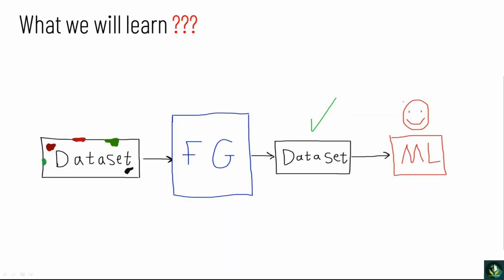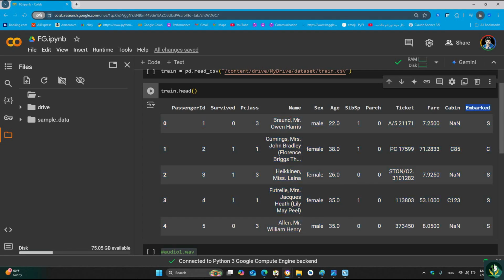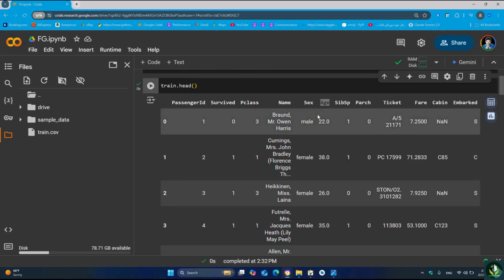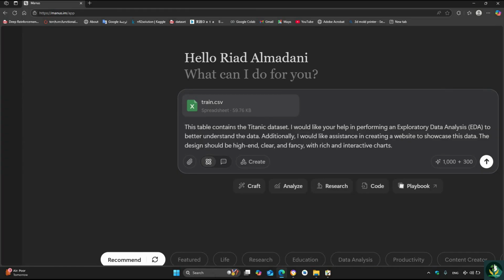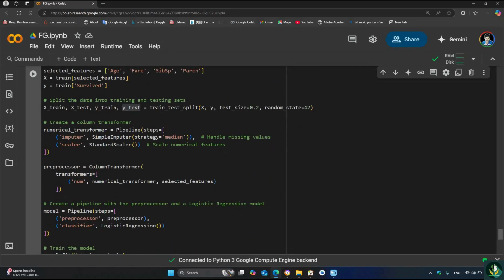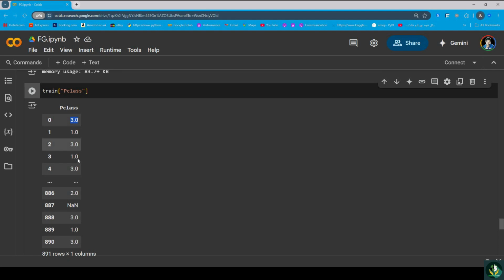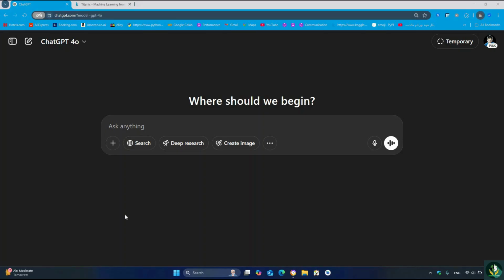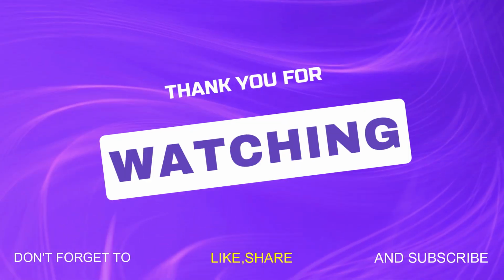Boost Your Machine Learning Skills - Feature Engineering Made Easy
Unlock the Secrets of Data Science with Our Comprehensive Course: **Data Types Demystified & Beyond!**

Are you ready to dive into the fascinating world of data? Whether you're a complete novice or someone eager to refine your skills, this course is designed for you! Join us as we explore essential concepts in data science, from understanding data types to advanced techniques like feature engineering and dimensionality reduction.

1. **Data Types Demystified:**
   - Gain clarity on Nominal, Ordinal, Interval, and Ratio features, and learn how to visualize these feature types for accurate interpretation.

2. **Speed Up EDA with Manus:**
   - Discover how to harness the power of AI with Manus, your personal assistant for Exploratory Data Analysis. Quickly generate charts, summary statistics, and meaningful insights—all without tedious coding!

3. **Handling Missing Data Like a Pro:**
   - Understand the implications of missing values and explore practical strategies for filling gaps in both numerical and categorical data.

4. **Smart Feature Selection:**
   - Master the ANOVA F-Test, Chi-Square, and Recursive Feature Elimination (RFE) to narrow down your dataset to the most crucial features, allowing you to build optimized models.

5. **Feature Engineering with ChatGPT:**
   - Leverage ChatGPT prompts to effortlessly brainstorm and create new features—streamlining your workflow with AI and eliminating coding stress!

6. **Dimensionality Reduction with PCA:**
   - Learn what Principal Component Analysis (PCA) is all about and discover when and how to apply this technique to reduce complexity in your data while keeping essential patterns intact.

- Tailored for absolute beginners; no advanced math or machine learning experience required!
- Enjoy a visual, simple, and intuitive teaching style.
- Engage with real datasets for hands-on practice and experiential learning.
- Utilize cutting-edge AI tools like ChatGPT and Manus to revolutionize your data analysis process.

**What Will You Walk Away With?**
- A complete toolkit for transforming raw data into impactful model inputs.
- Practical knowledge in feature selection, handling missing data, PCA, and more.
- Hands-on experience with AI tools that enhance creativity and save you valuable time.
- Increased confidence to tackle any machine learning project with cleaner, smarter data.

**Course Requirements:**
- Basic programming knowledge
- A curious mind eager to learn
- No advanced math skills needed!

- Beginners in Data Science and Machine Learning
- Aspiring Machine Learning Practitioners
- Anyone with a curiosity about data and its potential